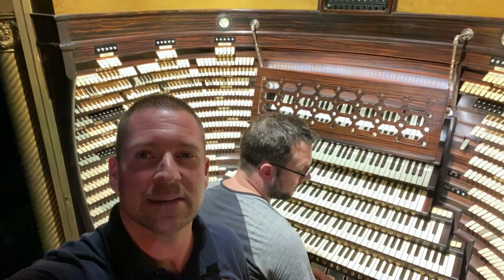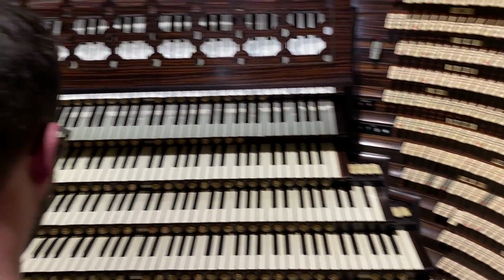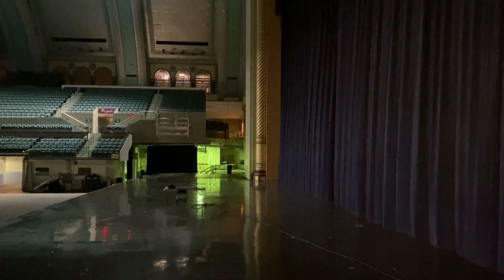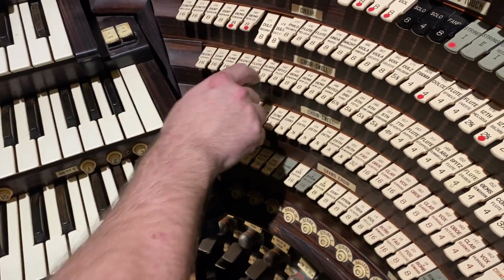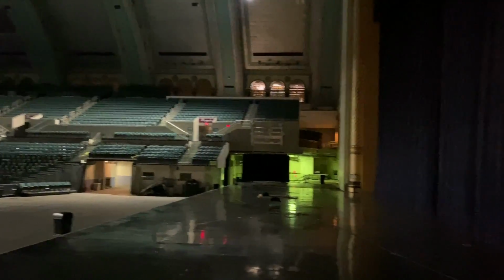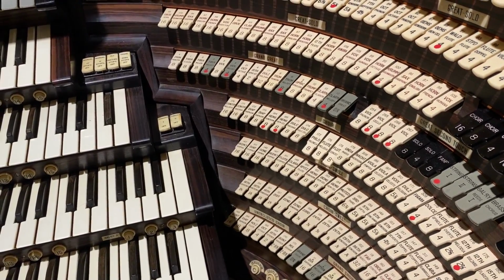An Introduction to the Choir division on the Midmer-Losh organ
An introduction to the long-silent Choir division on the Midmer-Losh organ,  After many decades of silence, this newly-restored division is making incredible sounds.  As of October 2022 approximately 28 of the 37 ranks in the Choir division are playing and this video demonstrates all of these with the exception of the two mixtures.  We will feature those and the reeds in upcoming videos.